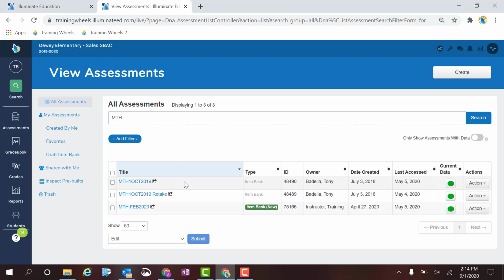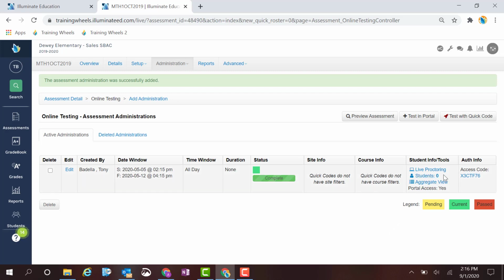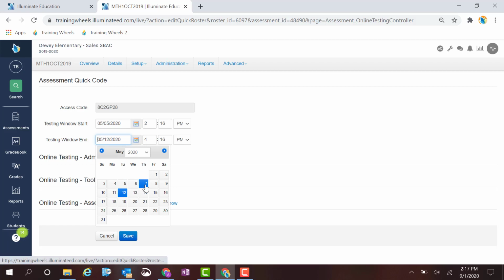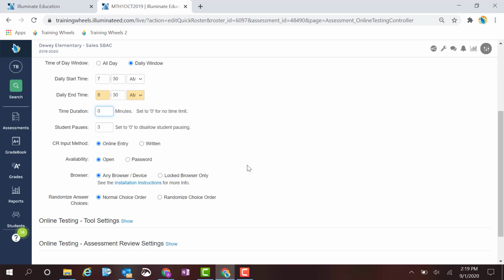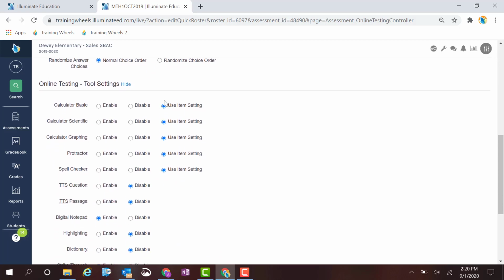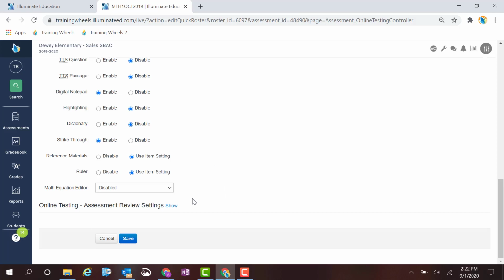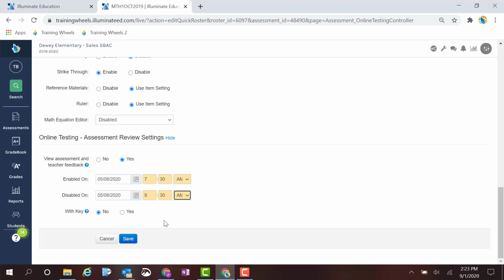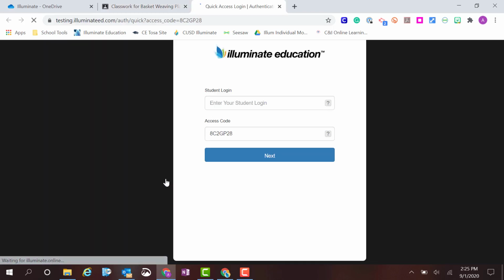1A Online Test Rostering via Quick Code Teacher